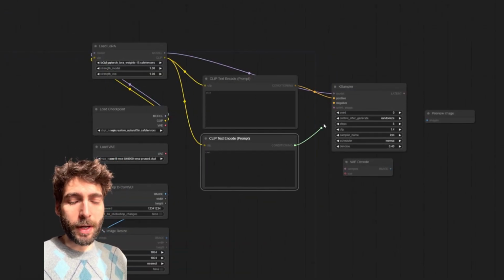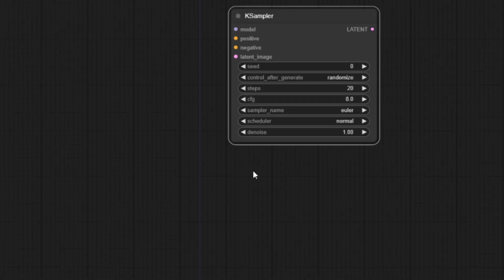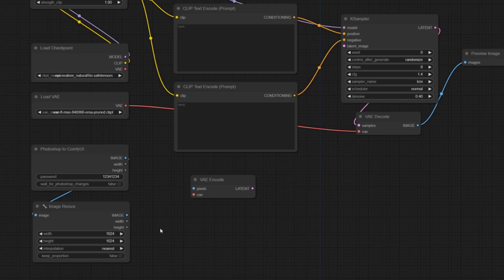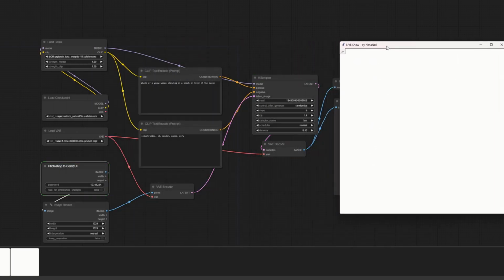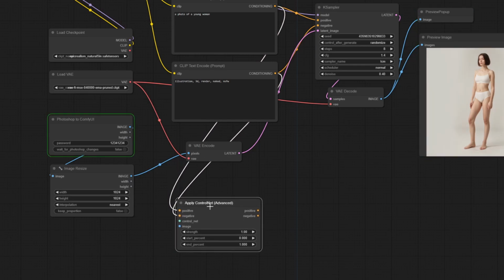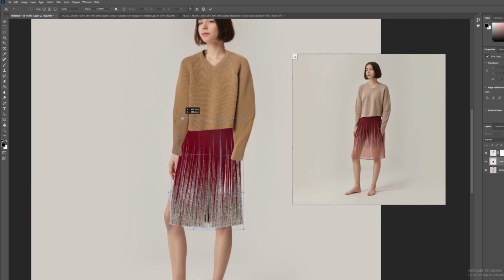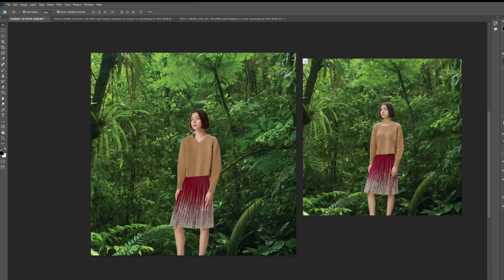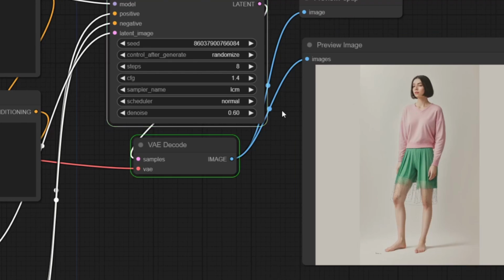Stable Diffusion for Professional Creatives - Lesson 2: Photoshop with SD generating in real time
IMPORTANT: the node I'm using in this video has been updated, and it doesn't work right out of the box. Check out this video for up to date instructions

Ever wondered how to use Stable Diffusion in your traditional workflows in professional environments as a creative?
Stable Diffusion for Professional Creatives is a series of videos about how we can apply generative AI in production environments, with real life examples and guides.

In this second lesson, we'll learn how to run Stable Diffusion alongside Adobe Photoshop, generating images in real time while we're working on our files in Photoshop and getting generated results at the same time.

Useful links from the video, by category.

IMPORTANT: AFTER INSTALLING, SINCE IT'S BEEN UPDATED FROM THE VERSION I'M RUNNING, YOU NEED TO DOWNGRADE IT. OPEN THE FOLDER comfyui-Photoshop, right click, open in terminal, and run: git checkout --force 403d4a9af1f947c95367cd40ff8ad6ae65e5df41
THIS WILL DOWNGRADE THE REPO TO THE VERSION I'M USING

- Model for LCM (although I'm using a general realistic model, not finetuned for LCM, you can choose either)

Timestamps:
00:00 - Intro
00:52 - Setting up the node workflow in comfyUI
05:26 - Setting up the Photoshop connection
06:15 - Generating our first scribbles to test the connection
07:32 - Virtual try-on with a real image and clothing
11:26 - Virtual backgrounds and previz
11:54 - Fashion sketches illustrations
13:36 - Outro